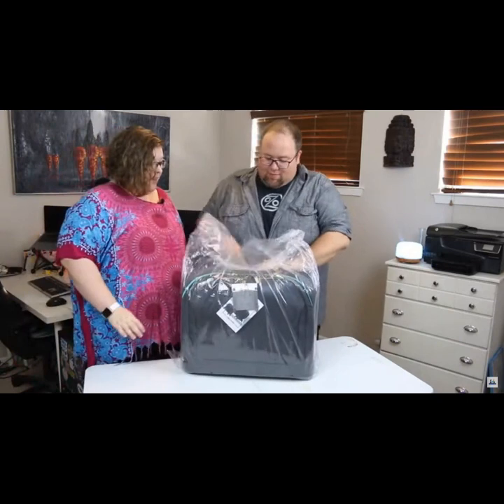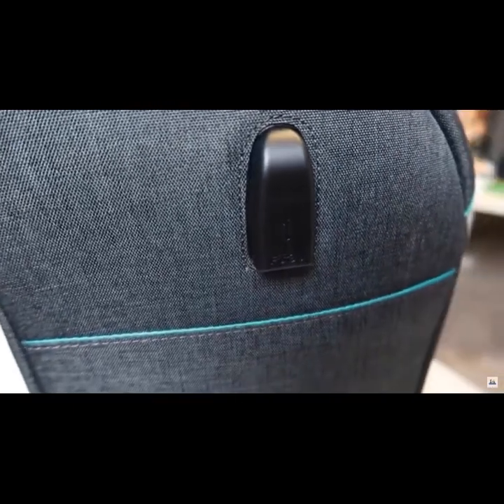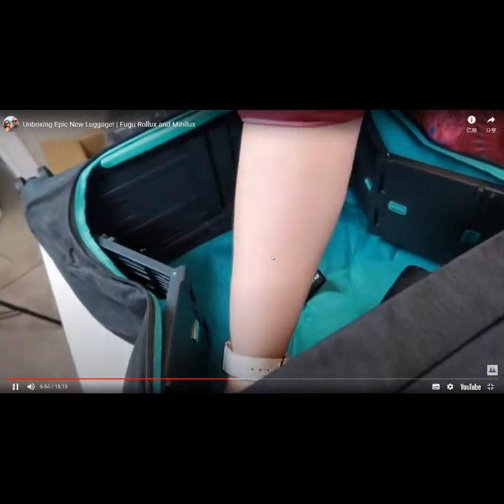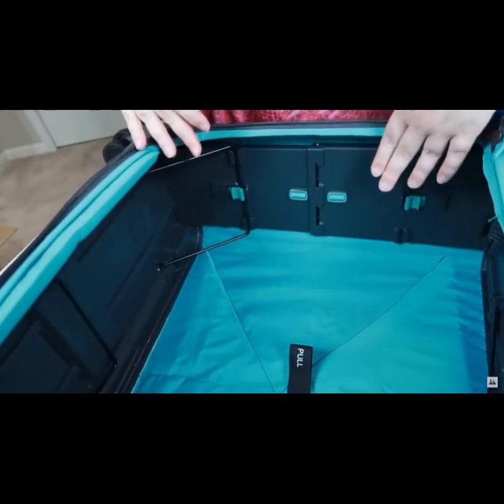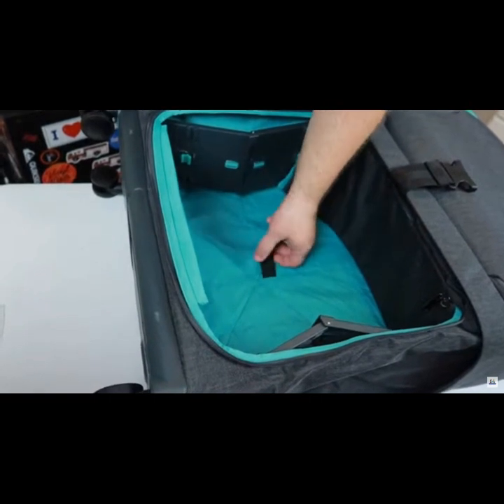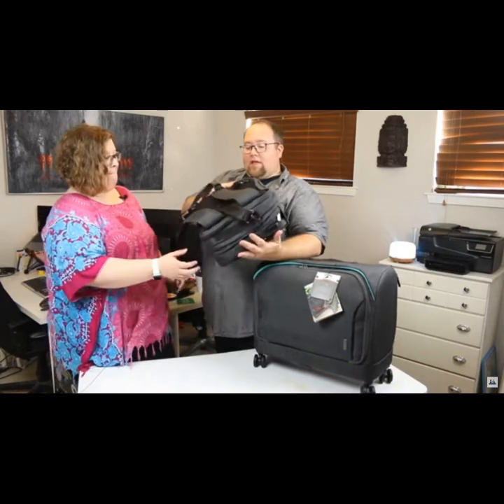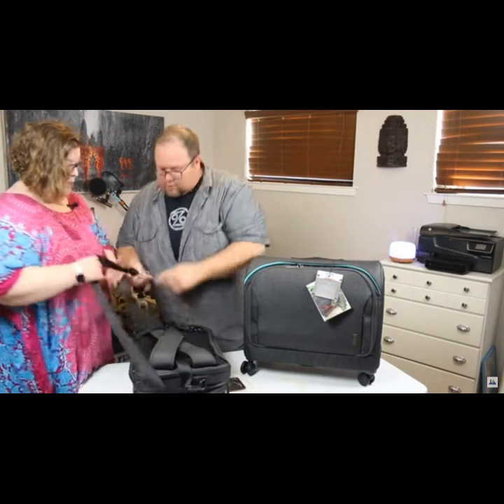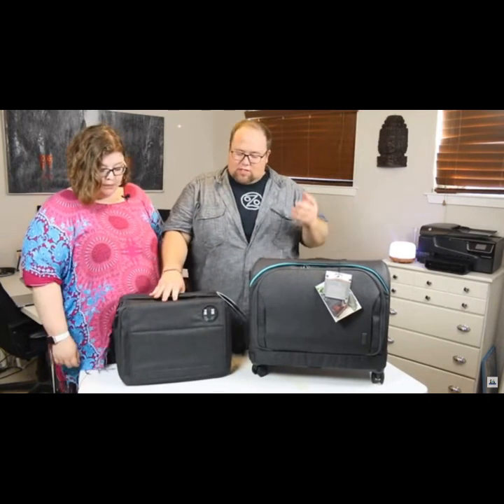New Extension Layer of trolley case｜Multifunctional Design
内容描述
Multifunctional Design New Extension Layer of trolley case
00:00 video content
00:15 video content
00:30 video content
SHANGHAI ARCH INDUSTRIAL CO., LTD.
Mr.Loy   (Professional engaged in luggage business for 20 years)